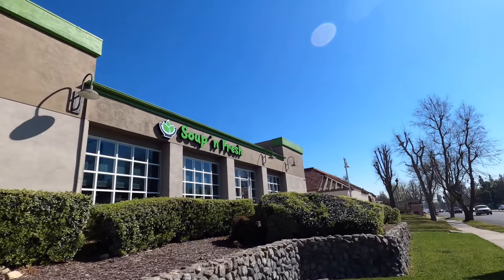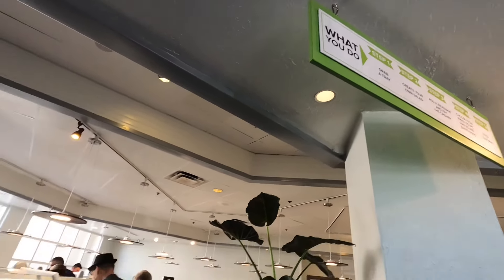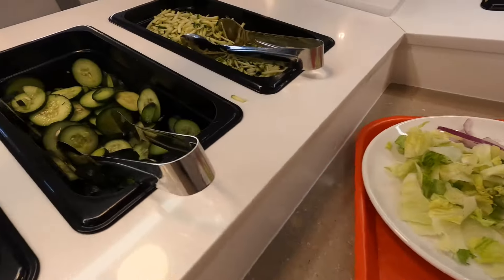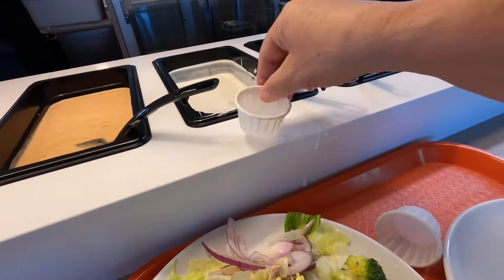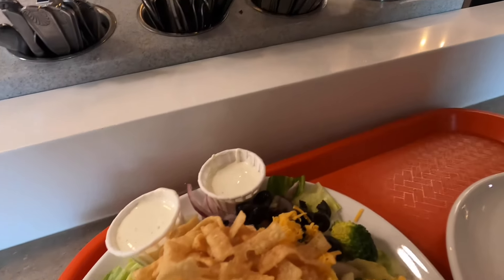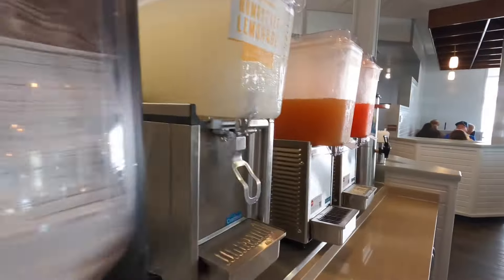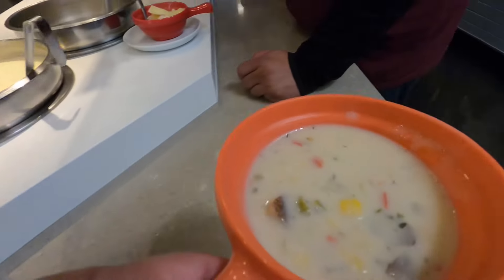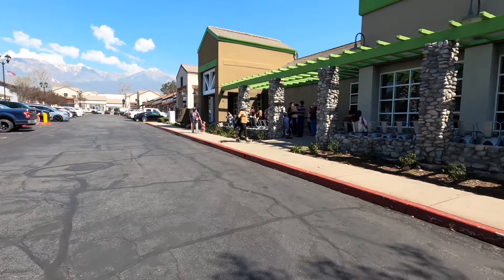Souplantation is BACK! 03-20-2024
It’s now called Soup and Fresh, but we were told they have the same vendors, same recipes and same great service and food!!